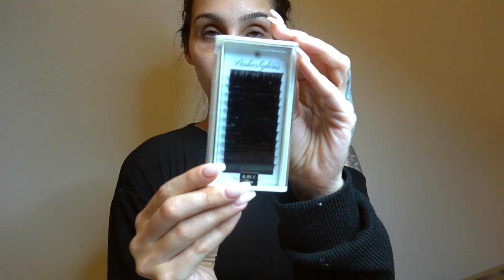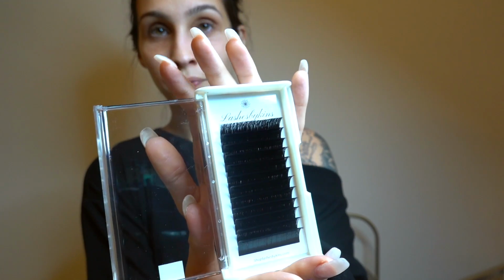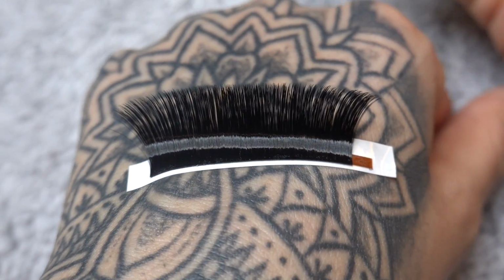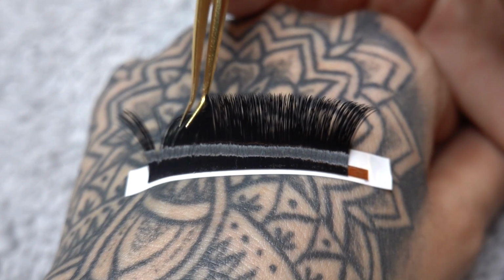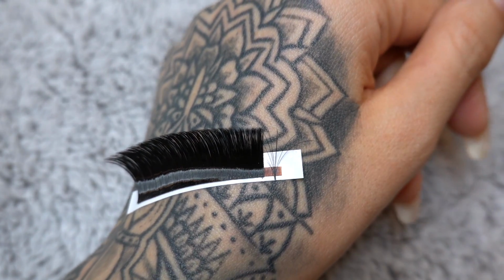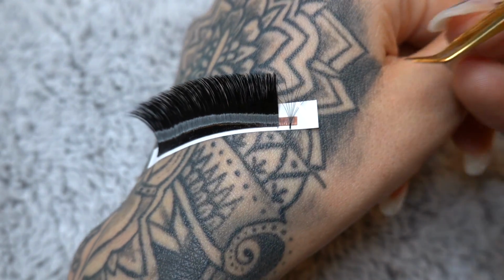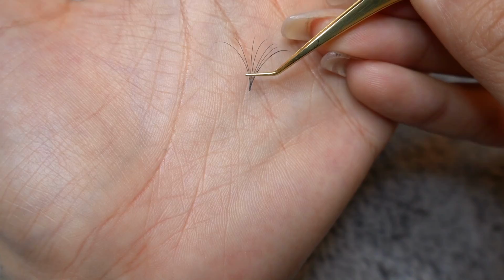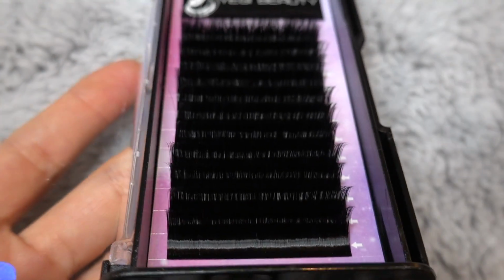EYELASH EXTENSION INTRO TO LUXURY LASH LINE* SHOP LASHES BY KINS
00:44 Luxury Volume .05  NEW PRODUCT!
02:10 Tweezers
05:12 Lashes by Kins vs iLevel Lab

lashes by kins official mega volume lashes, lashes available JANUARY 25 ,2019 at 3PM

TAG @LASHESBYKINS in all your work!